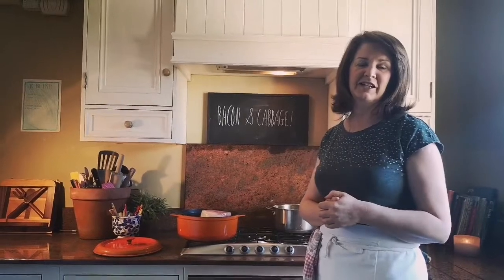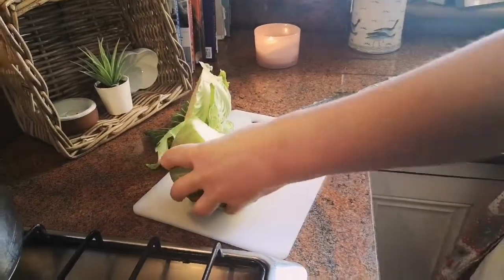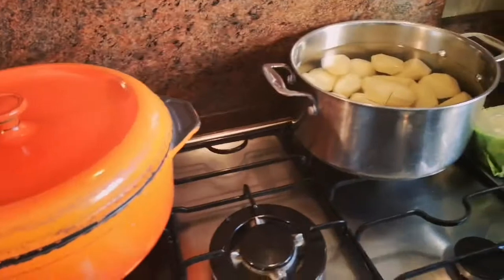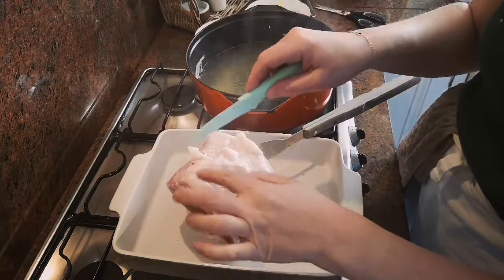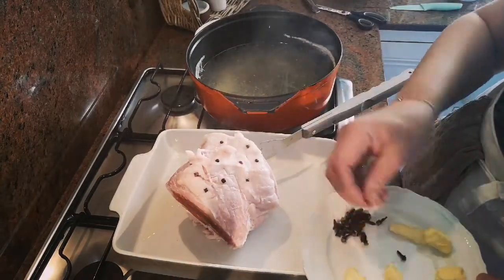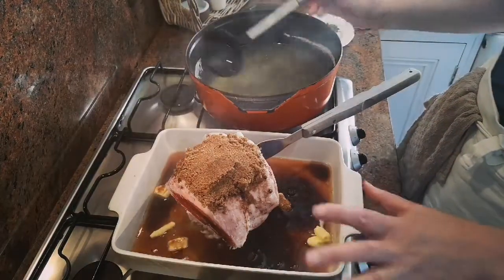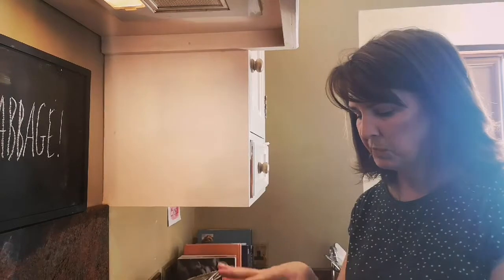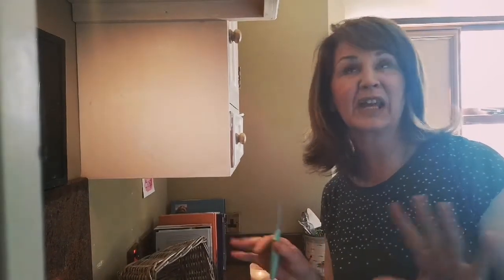Bacon and Cabbage Irish style with a twist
Glazed Ham and how to make tasty cabbage tasty using the savoury water from the ham